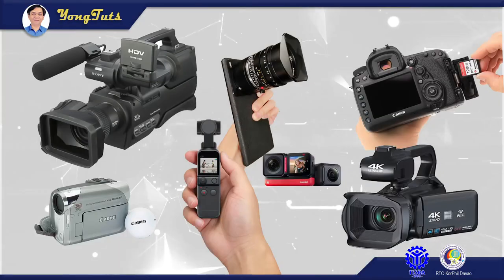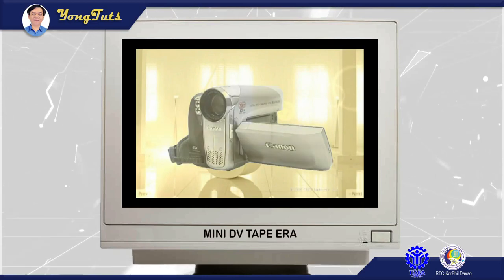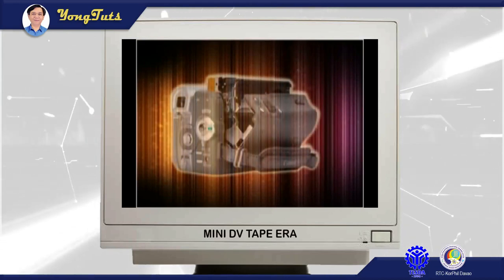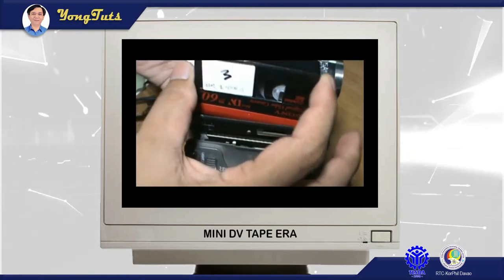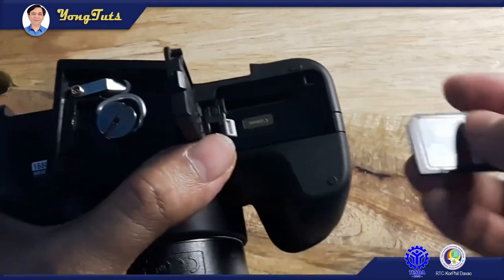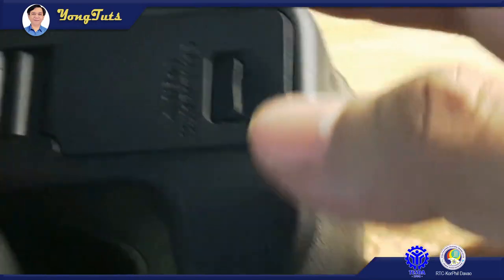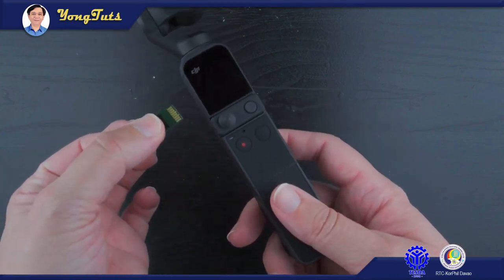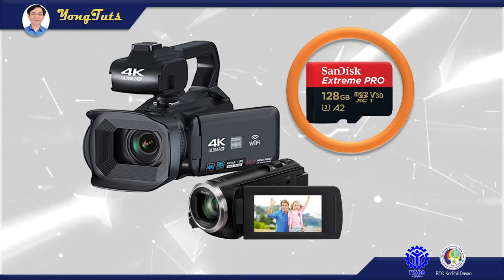Types Of Camera 1